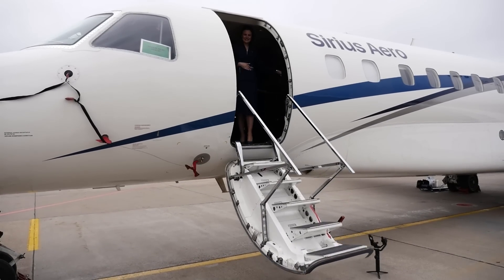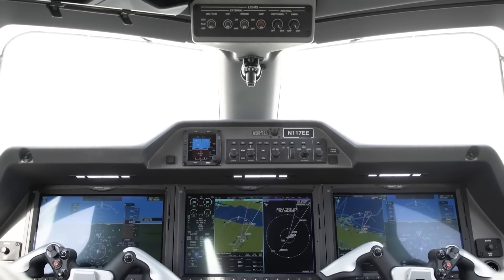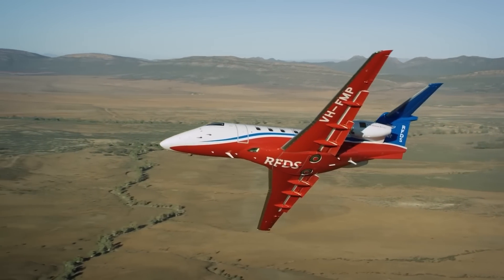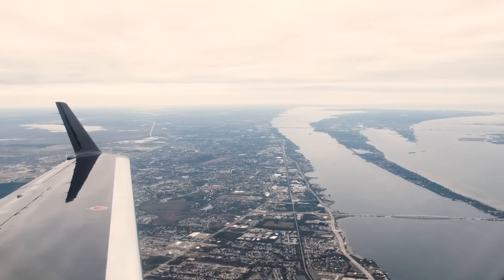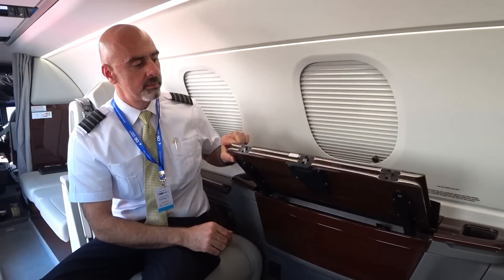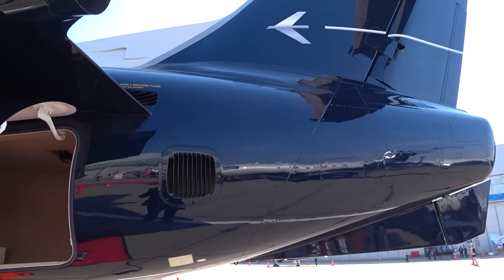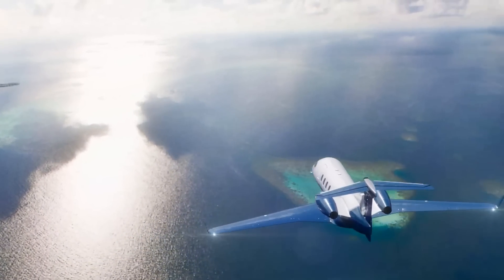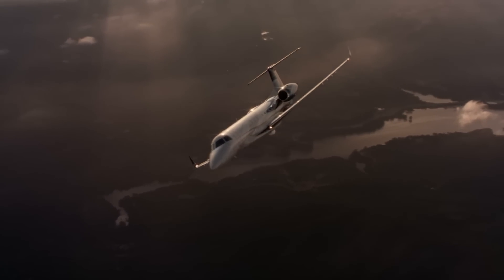Phenom 300 – the light best-seller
The Embraer Phenom 300 (index EMB-505) is a light business jet, developed by the Brazilian Embraer corporation.
The Phenom 300 is a brother of the Phenom 100 very light class jet, one of the first Embraer business jets, which have been developed from scratch. The aircraft can be piloted by one person and accommodates up to 10 passengers. The range is over 3700 km (2010 nmi) with 5 occupants.
The Phenom 300 is one of the most advanced and comfortable jets of its class. It is equipped with the modern PW535E1 engines and the latest on-board systems, including the Embraer Prodigy Touch cockpit (based on Garmin G3000 suit).

00:00 – the best in class?
00:41 – Embraer jets
02:00 – The Phenom 300 project
02:53 – Aircraft description
05:58 – Performance
06:56 – The cockpit
08:24 – The cabin
10:49 – Market conqueror
12:21 – Phenom 300E
13:36 – Сonclusion